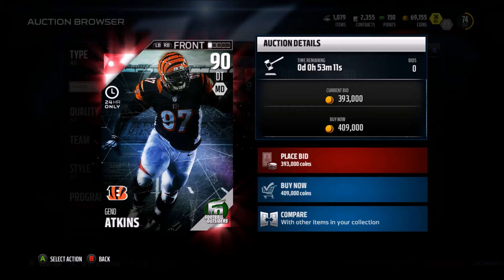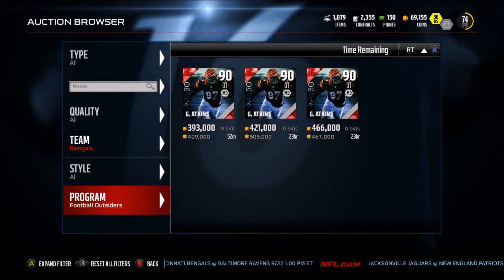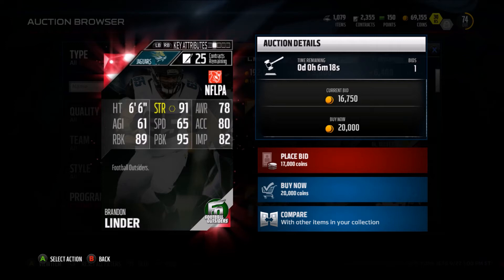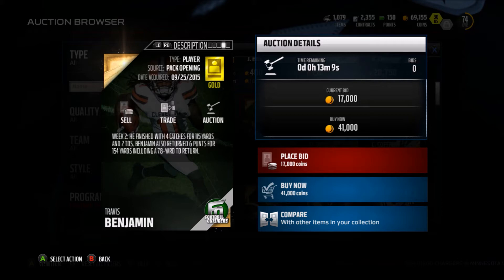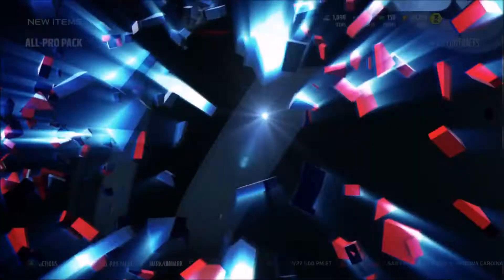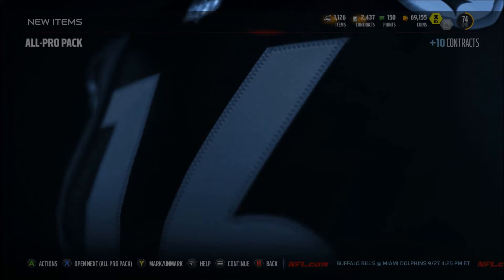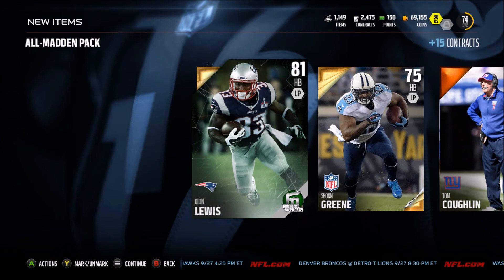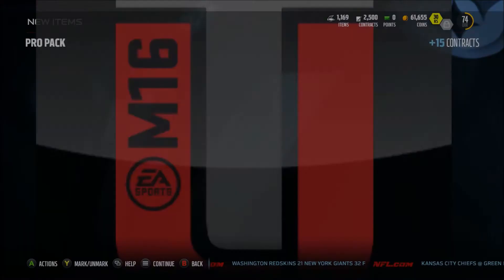24 HOUR GENO ATKINS! (Madden 16 Pack Opening)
Todays football outsiders include a 90 overall 24 hour Geno Atkins and i try to pull him!